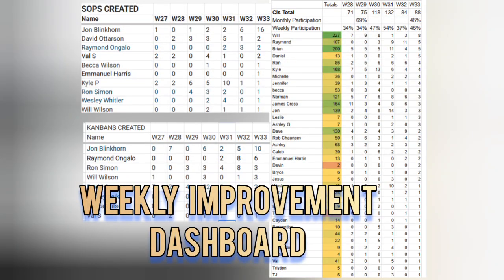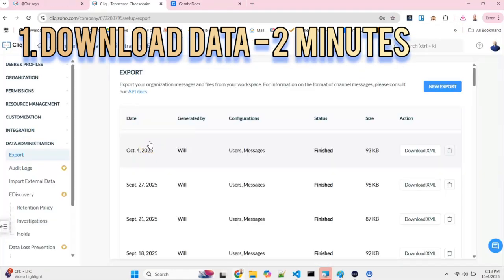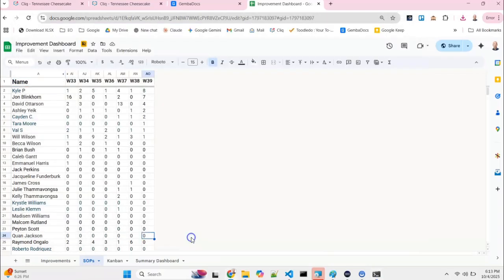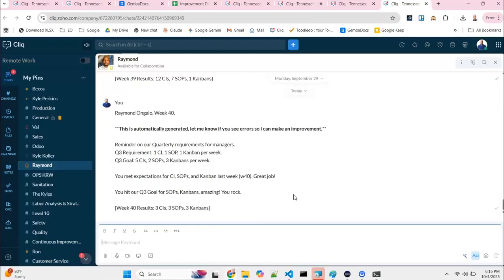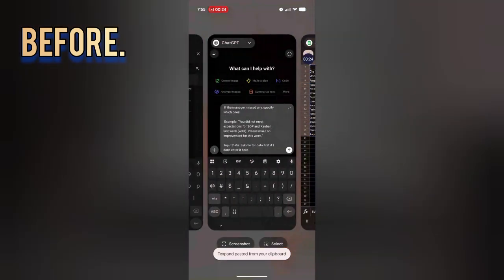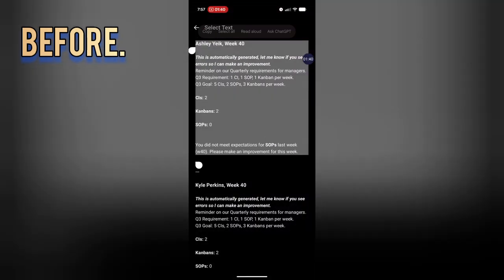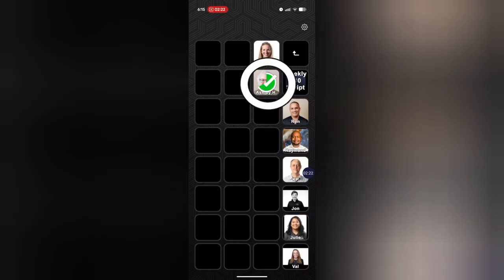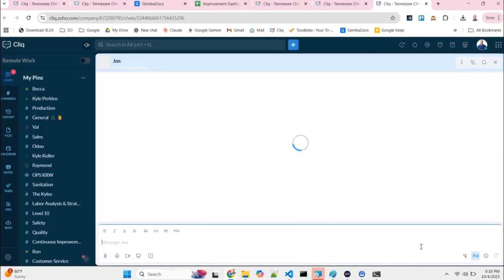Improvement Dashboard Automation with AI, Python Scripts and Stream Deck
Automating our weekly improvement dashboard has been a total game changer at Tennessee Cheesecake. What used to take 90 minutes now takes 6. In this video, I walk through exactly how we built a simple but powerful system using Stream Deck, Python scripts, and Google Sheets to streamline our SOP, Kanban, and improvement tracking process.

We Will Cover:
• How the dashboard tracks SOPs created, Kanban cards, and posted improvements
• How I used to manually tally everything (yes, literal tally marks in a spreadsheet!)
• How Stream Deck now triggers a fully automated Python workflow to update our Google Sheet dashboard in seconds
• How we automated the manager weekly reports using Claude and ChatGPT prompts
• How scheduling and posting messages to each manager went from 20 minutes to almost instant

Here’s the Weekly Feedback Prompt Template I use with TextExpander + ChatGPT for generating personalized manager summaries:

Weekly Feedback Prompt Template

You are a leadership assistant generating personalized weekly feedback messages for managers using improvement data.

Week Number: ask me for week number first if I forget.
Replace XX for week below.

Manager List:
INSERT MANAGER NAMES HERE

Instructions:
1. Review the data for Week XX for each manager in the categories: SOPs, Kanbans, and CIs.
2. Create a message for each manager with this format:

{Manager Name}, Week XX.
***This is automatically generated, let me know if you see errors so I can make an improvement.***

Reminder on our Quarterly requirements for managers.
Q3 Requirement: 1 CI, 1 SOP, 1 Kanban per week.
Q3 Goal: 5 CIs, 2 SOPs, 3 Kanbans per week.

{Feedback message}

3. Feedback message rules:
- If the manager met all three requirements (≥1 of each), say:
  “You met expectations for CI, SOPs, and Kanban last week (wXX). Great job!”

- If they hit a goal number, for example:
  “You hit our Q3 Goal for SOPs, amazing! You rock.”

- If the manager missed any, specify which ones. Example:
  “You did not meet expectations for SOP and Kanban last week (wXX). Please make an improvement for this week.”

Input Data: ask me for data first if I don't enter it here.

This is a real example of lean thinking applied to digital work.